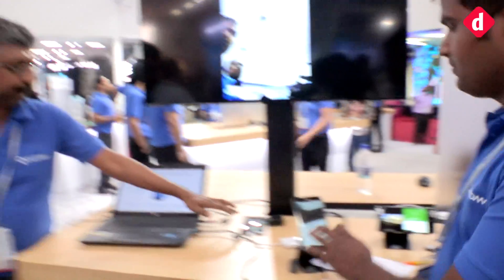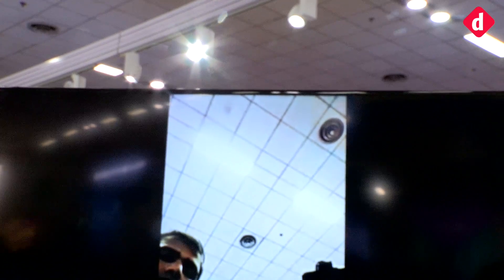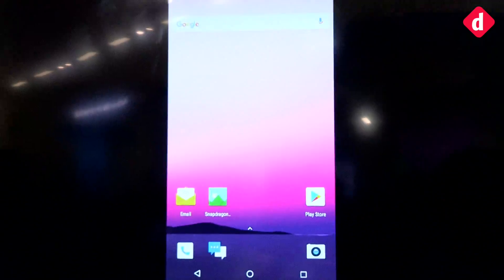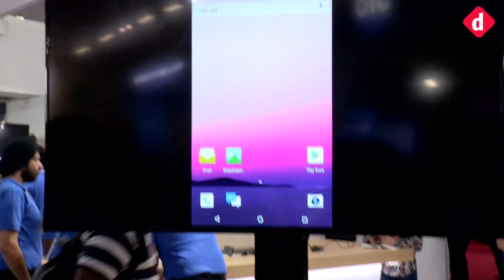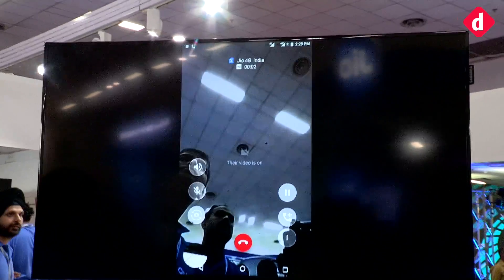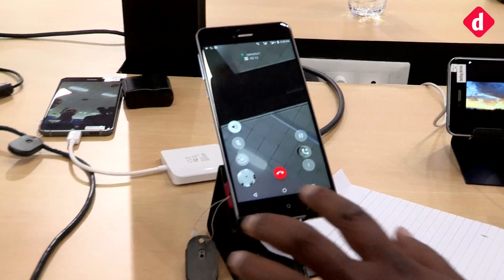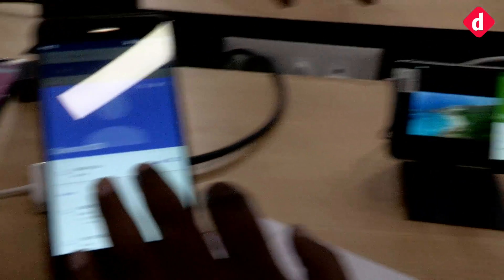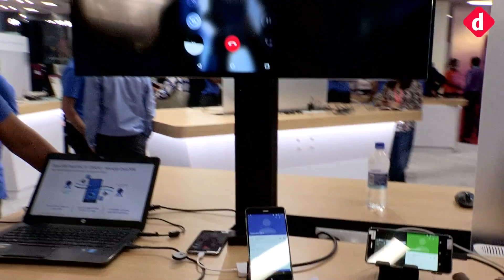Qualcomm's Dual VoLTE technology - Demo & First Look (India Mobile Congress 2017) | Digit.in